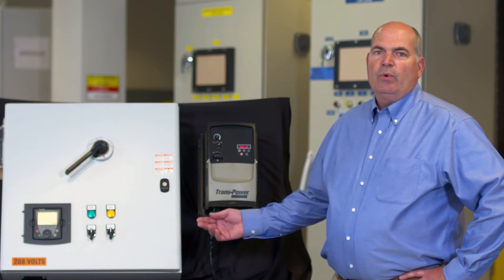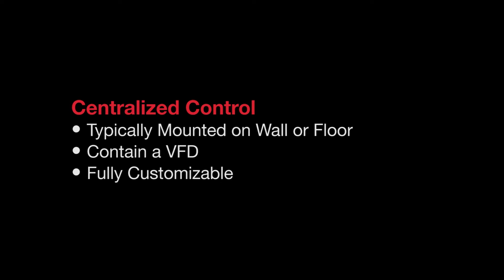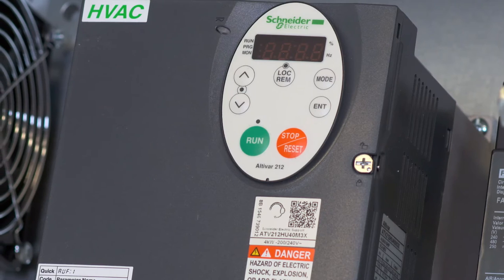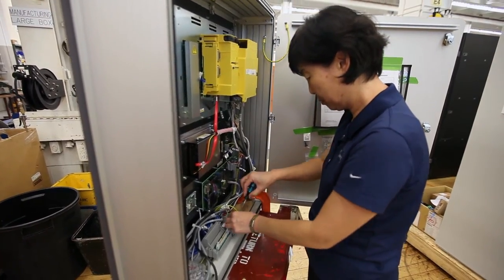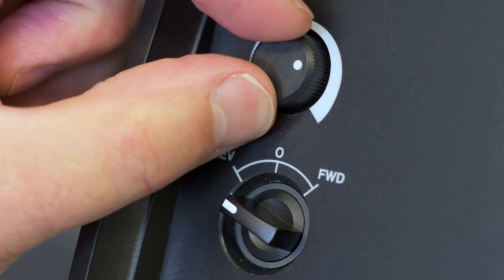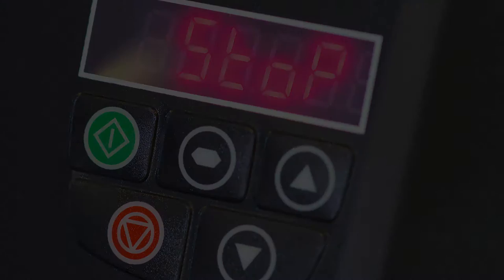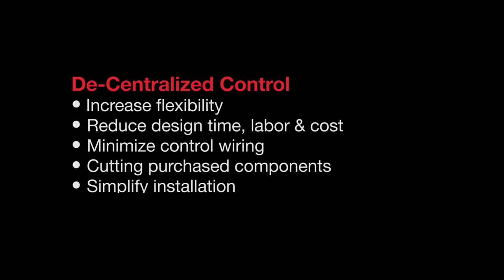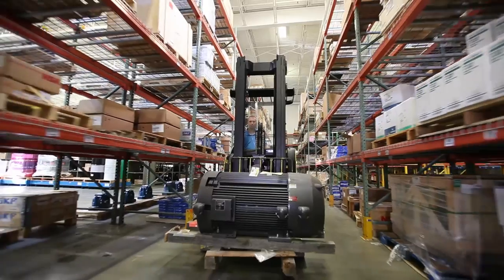Design & Solve: Centralized vs. Decentralized Motor Control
Motor control systems can help reduce energy consumption and complexity within your facility learn about centralized and decentralized systems, and how they can improve your operations.

For more information on motor control systems, please contact your local Kaman Representative